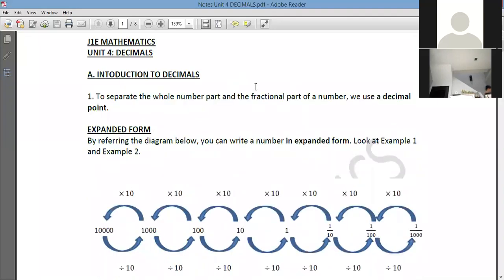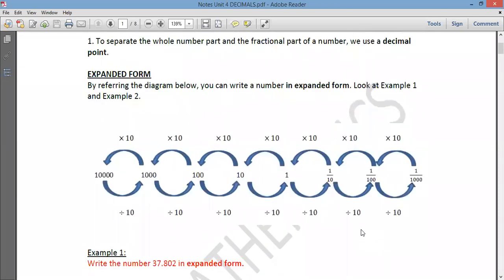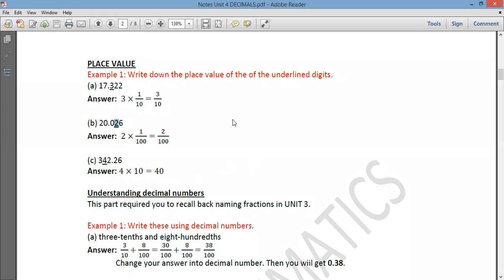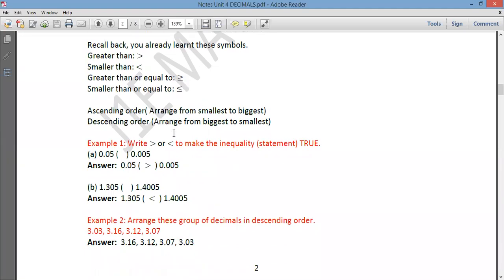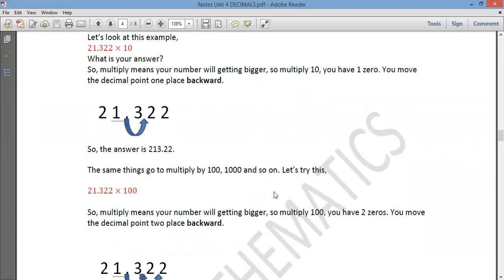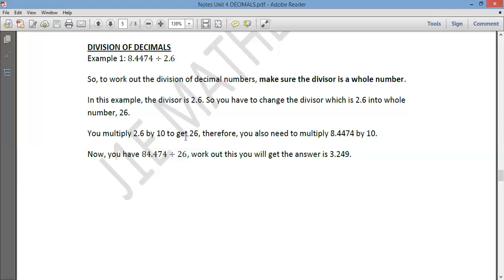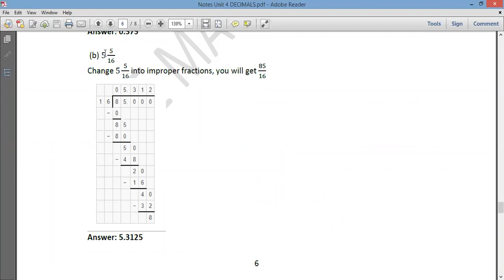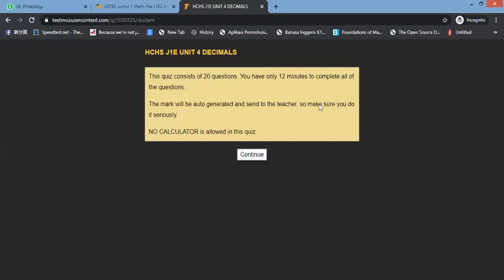J1E Unit 4 Decimals part 1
1. EXPANDED FORM
2. PLACE VALUE
3. Understanding decimal numbers
4. COMPARING DECIMALS
5. ADDITON AND SUBTRACTION OF DECIMALS
6. MULTIPLICATION OF DECIMALS